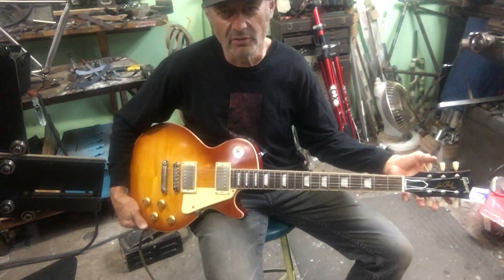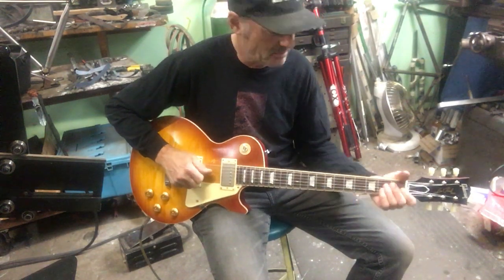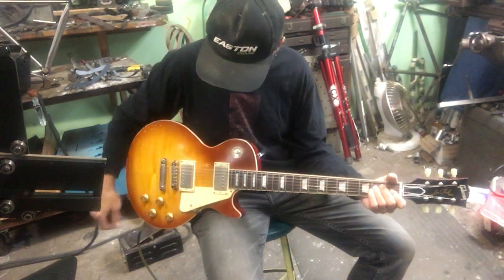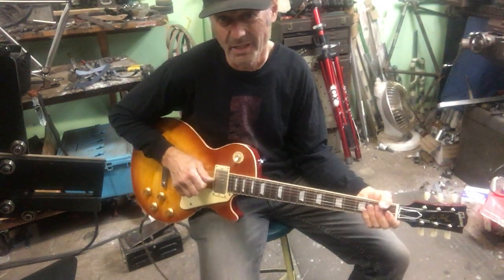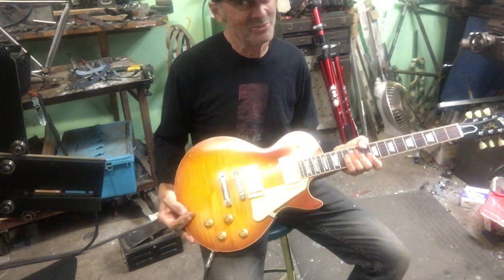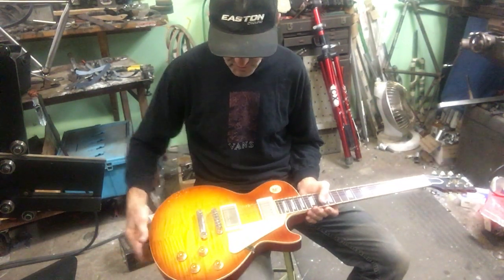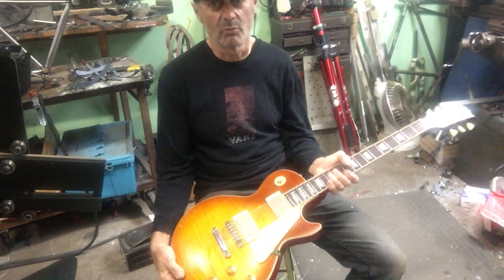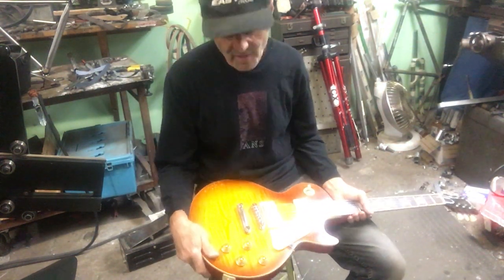2020 Chibson les paul relic playing demo part 2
Here's the same guitar from the last video with the following changes: New tuners, pickups and tailpiece. I also intonated it and hammered in a few tall frets and replaced the strings. I also talk about the ordering process and what I learned.